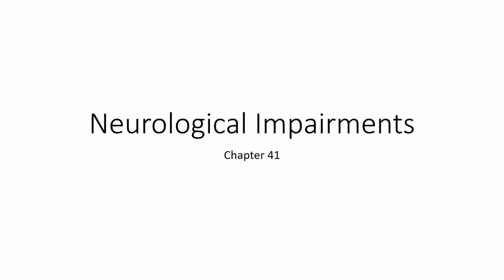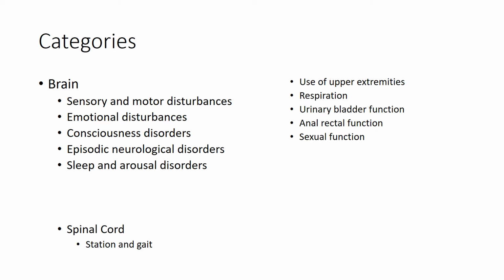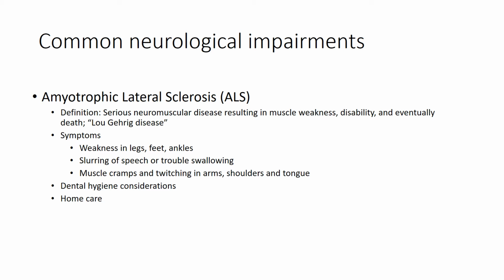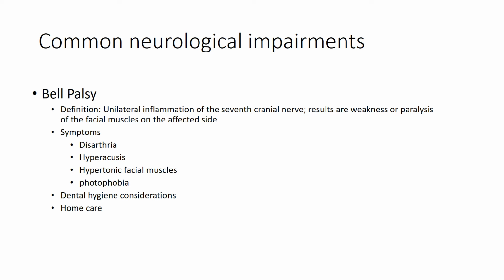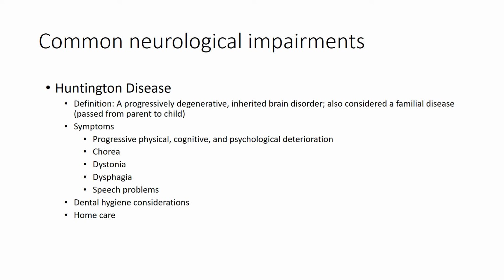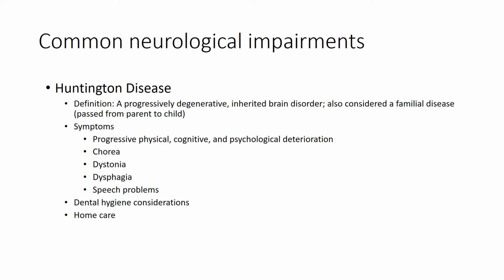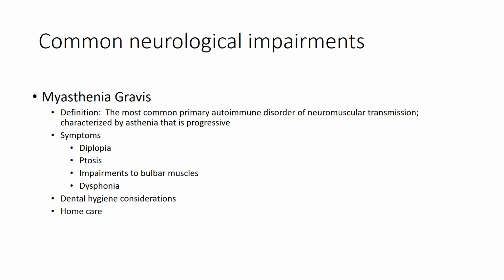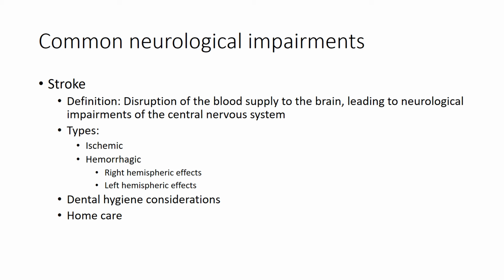Ch 41 Neurological Impairments 3 SP